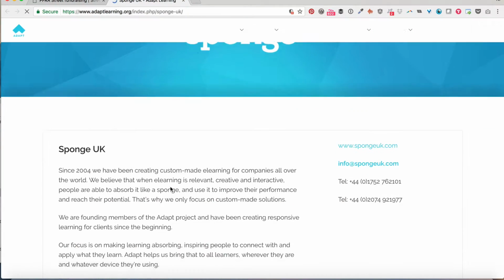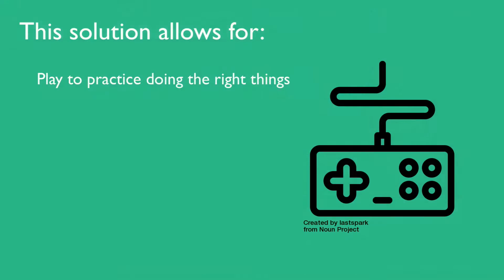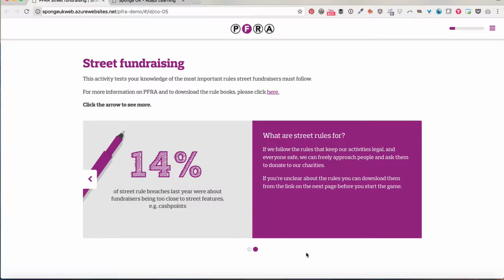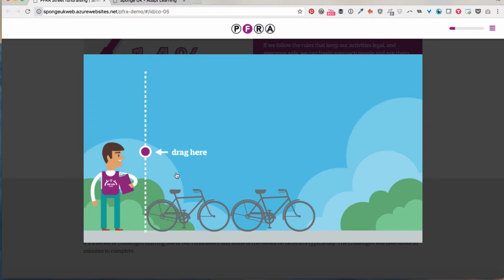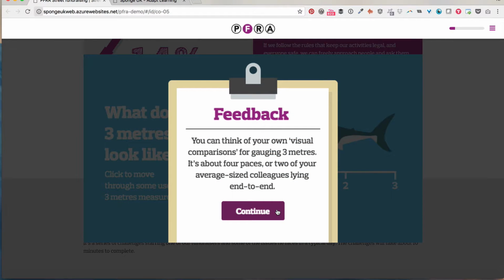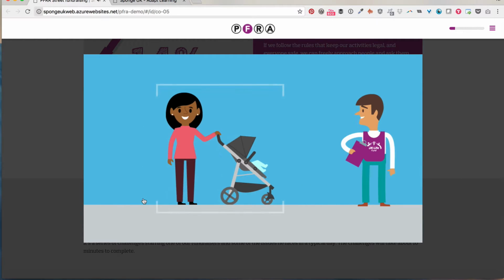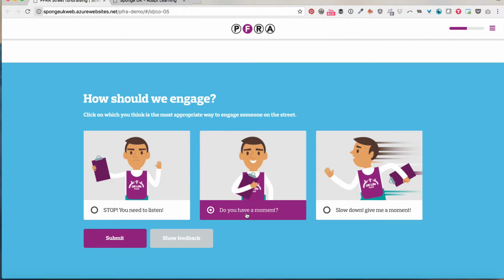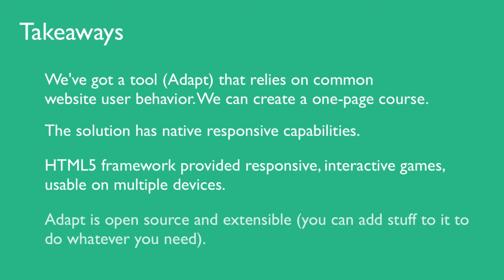Dear Instructional Designer Episode 40: PFRA Teardown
In this teardown episode, I dive into the game-based one-page Adapt course from Sponge UK on following the rules of street fundraising.